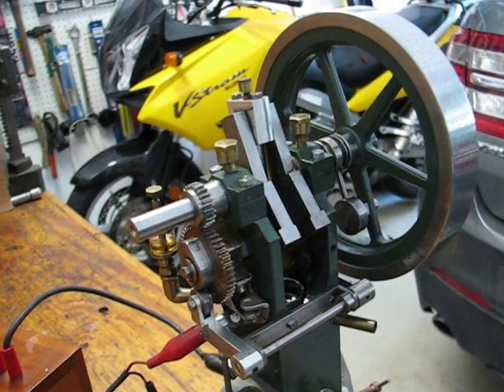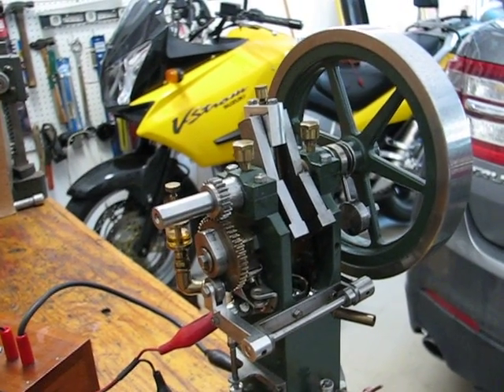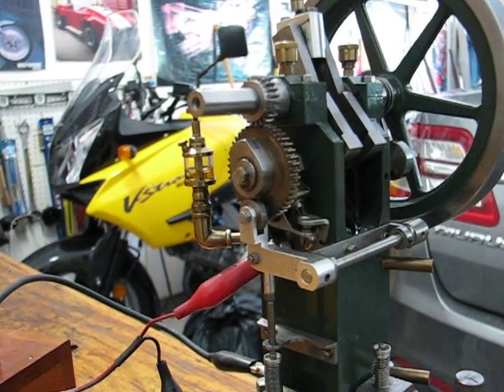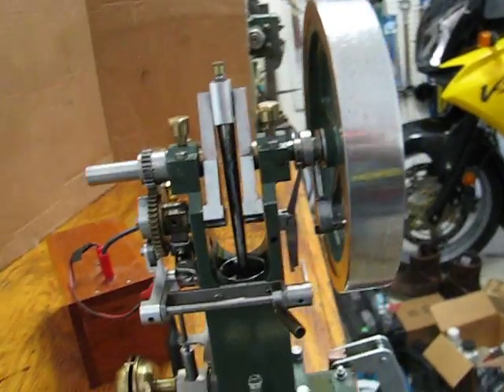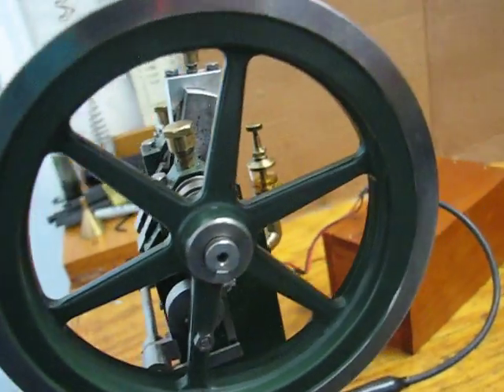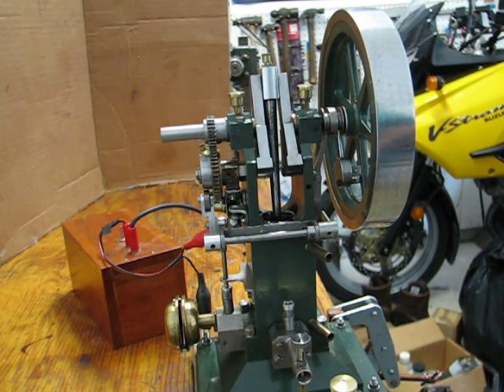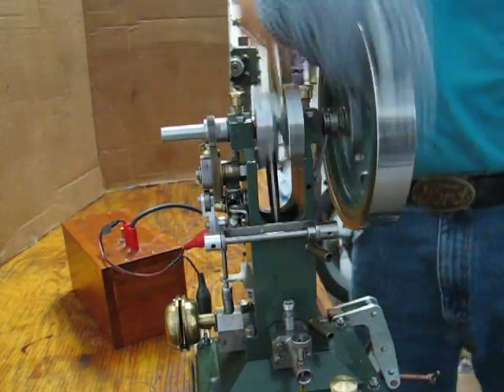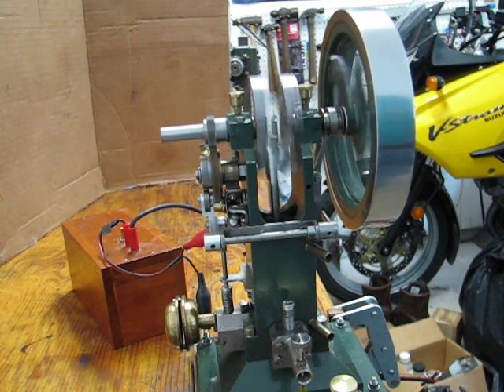TOPSY TURVY HIT AND MISS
This is the scratch built, vertical hit and miss engine nicknamed 'Topsy Turvy. The drawings were published in HSM magazine many years ago. I built it at that time but never finished the base and fuel tank until now. This is only the second time the engine has been run.